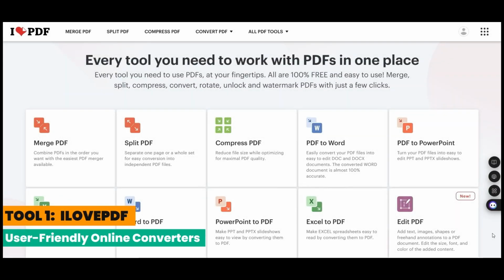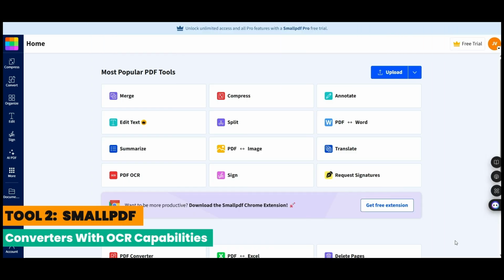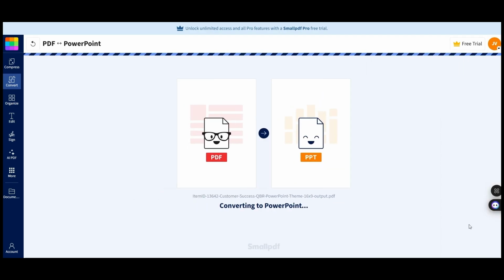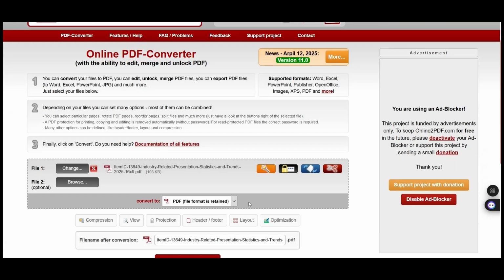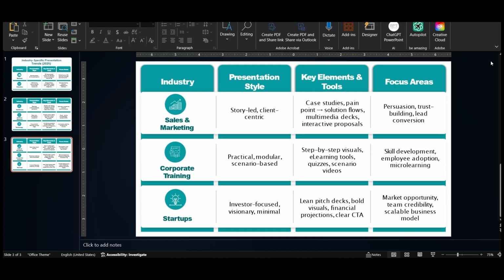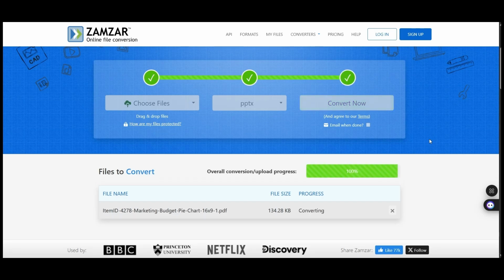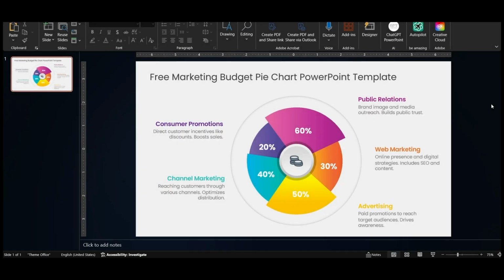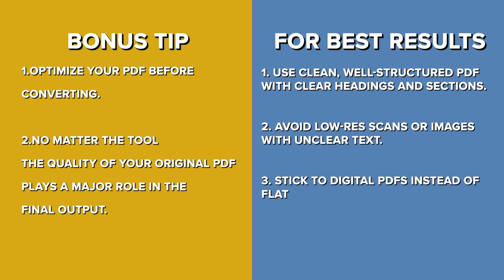Discover the Top 4 Free Tools to Effortlessly Convert PDFs to PPTX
Top 4 Tools to Convert PDFs to PPTX!

Ditch formatting nightmare, image quality degradation, and time-consuming manual adjustments.—Here are the four easiest, browser-based PDF→PPTX converters you need:

• iLovePDF – One-click PDF to PPTX with minimal styling loss
• Smallpdf – Drag, drop, and download your slides in seconds
• Online2PDF – Batch convert up to 20 files at once
• Zamzar – Convert via URL or upload and get your PPTX by email

✅ No software installs • Free to use (with premium options) • Zero hassle

00:00 – Introduction
00:15 – The List Of All Four Tools
00:26 – ILovePdf
00:45 – SmallPdf
01:12– Online2Pdf
01:43 – Zamzar
02:27 – Bonus Tips
02:49 – Security Note